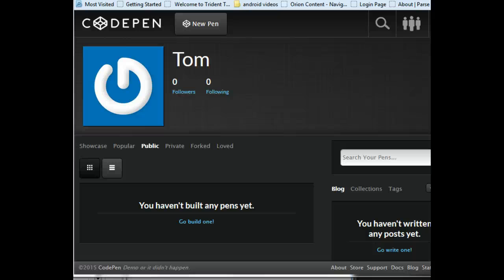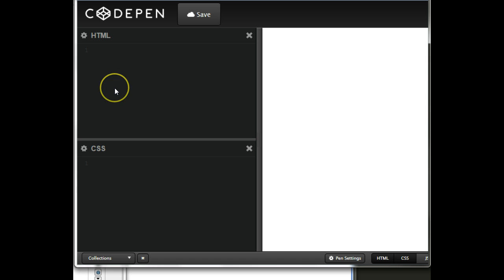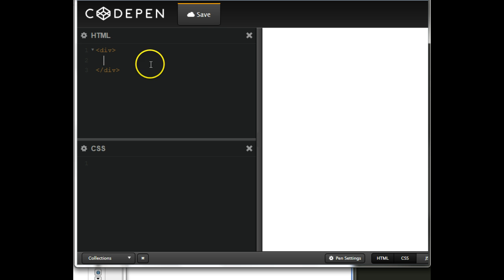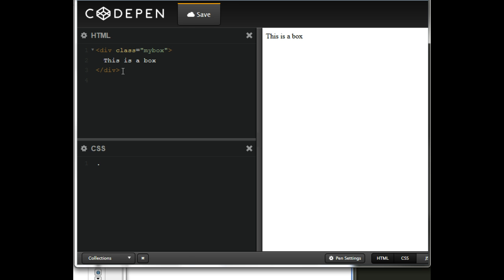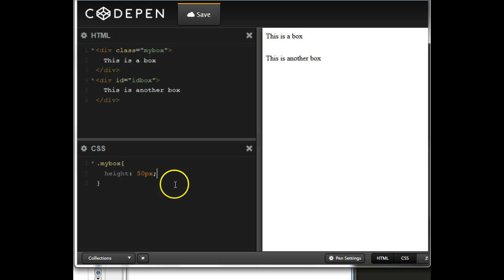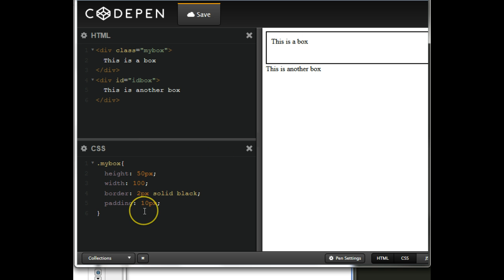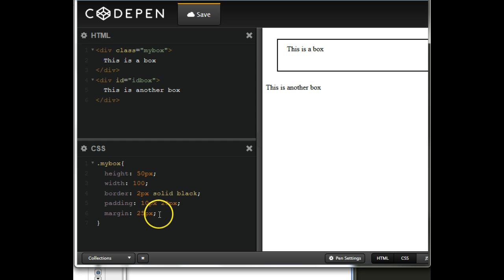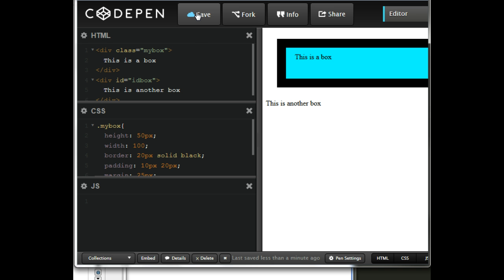CPT 262 box in codepen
In this lesson we are going to create a box in code pen, then add a border, padding and margin using CSS to see how it changes the box